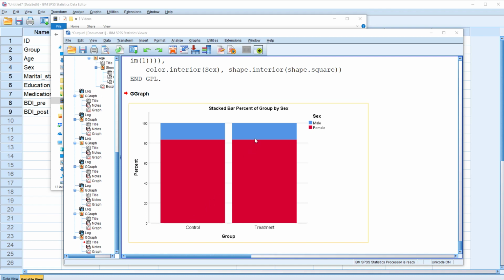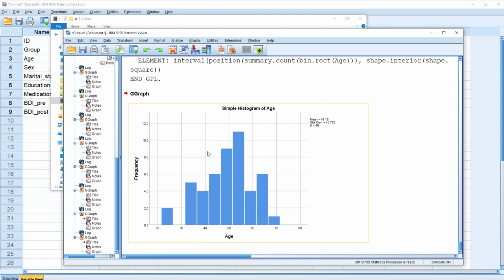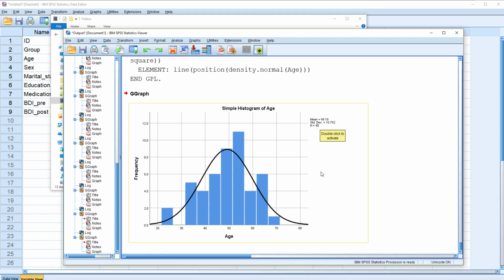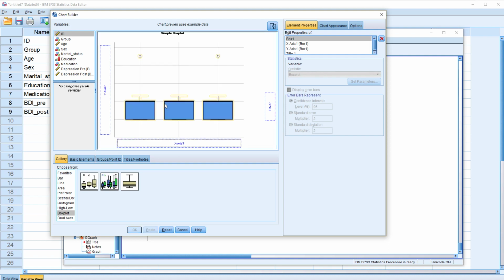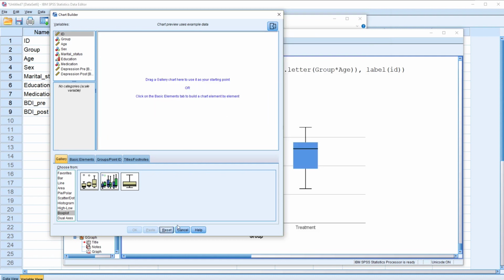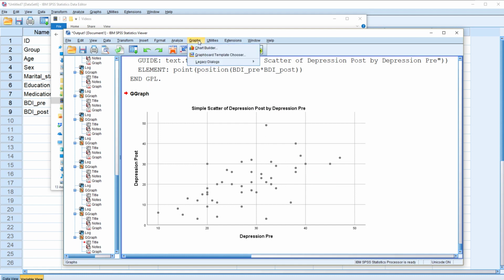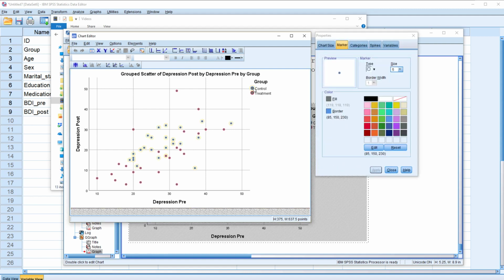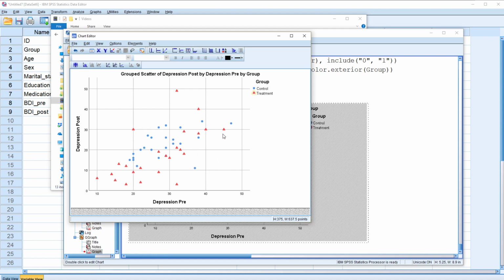2018 Week 3 Graphs for continuous variables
Data from original publication:

Ström M, Uckelstam C, Andersson G, Hassmén P, Umefjord G, Carlbring P (2013) Internet-delivered therapist-guided physical activity for mild to moderate depression: a randomized controlled trial. PeerJ 1: e178.

Dryad data package:

Ström M, Uckelstam C, Andersson G, Hassmén P, Umefjord G, Carlbring P (2013) Data from: Internet-delivered therapist-guided physical activity for mild to moderate depression: a randomized controlled trial. Dryad Digital Repository.